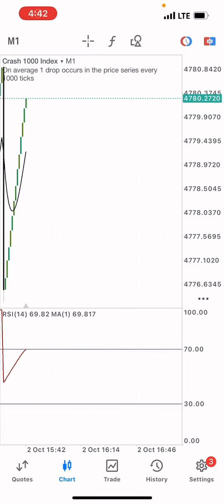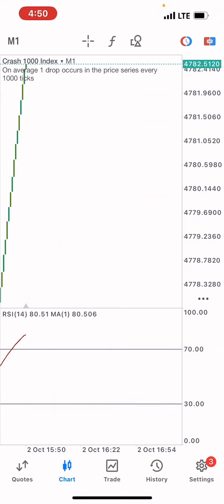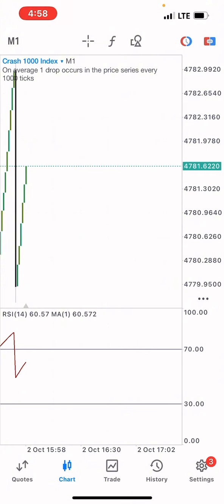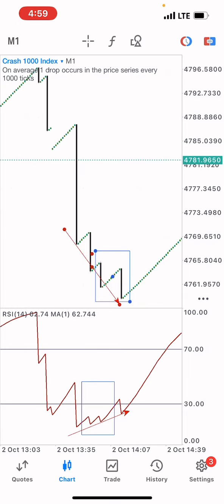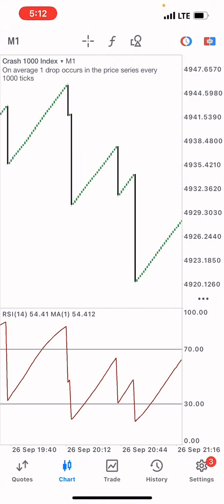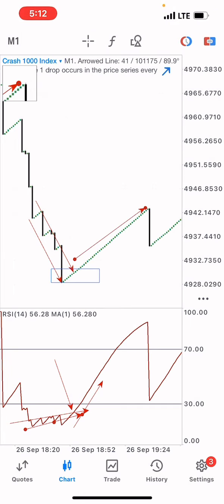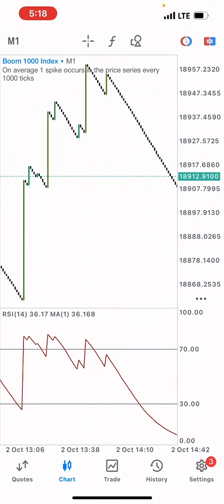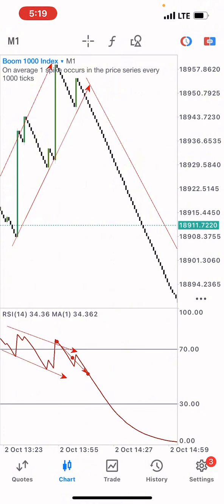How to scalp boom and crash successfully using divergence trading strategy